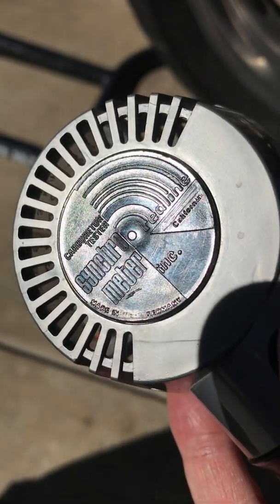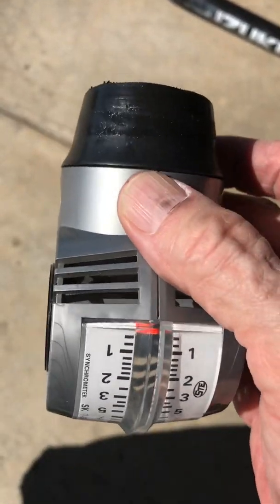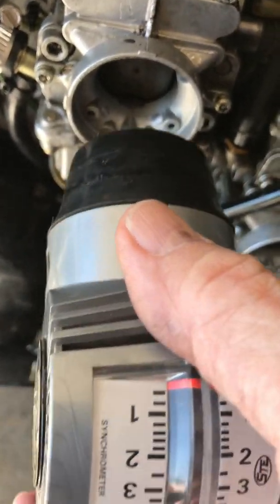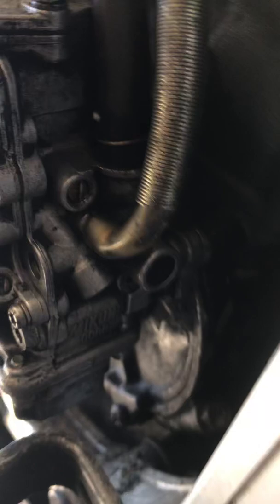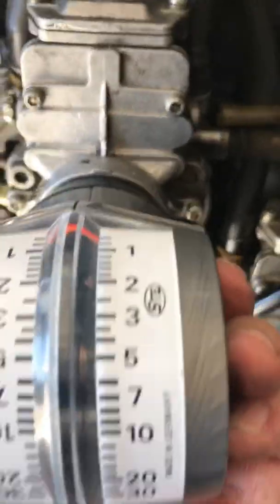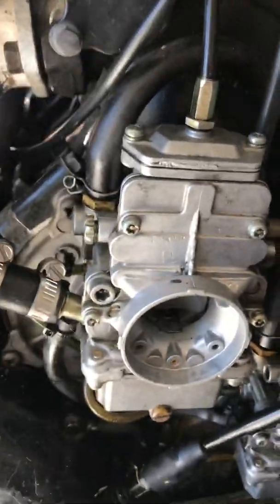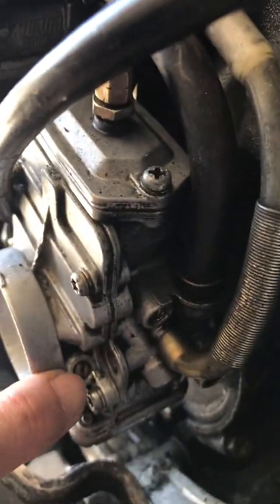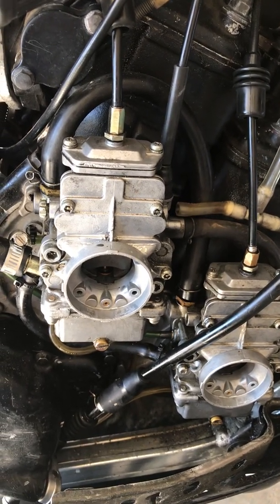RG500 Rebuild Carb Tuning Part 3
Balance the flow through all four carbs while the engine is running.